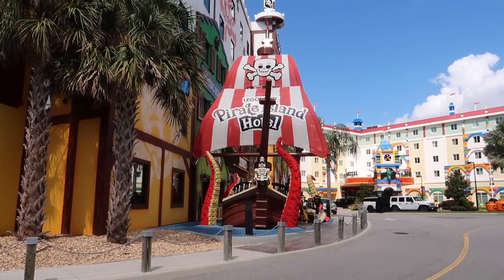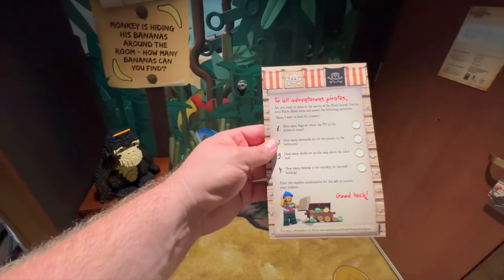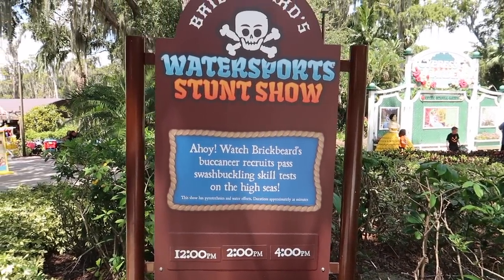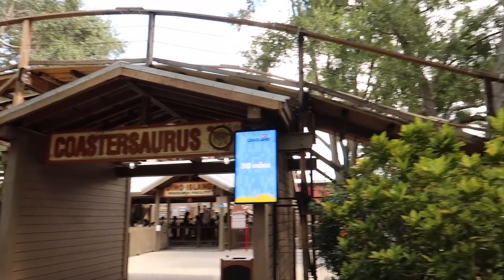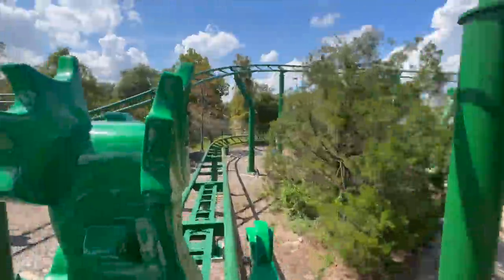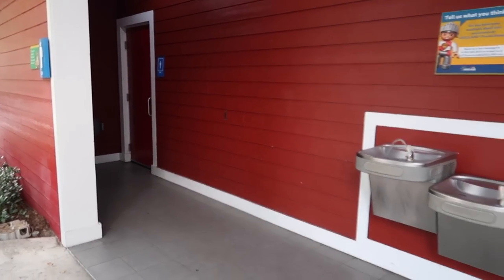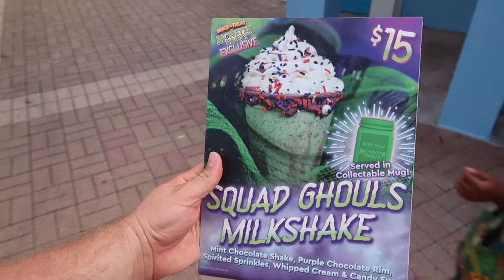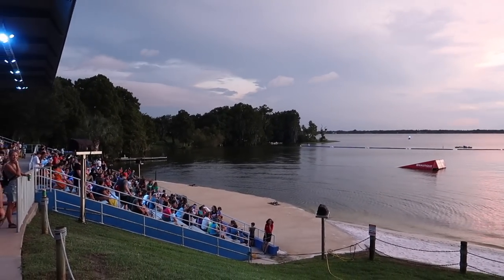LEGOLAND Florida | Full Review & Tour | Ride POVs | Pirate Island Hotel Room Tour | LEGO Theme Parks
LEGOLAND Florida
🎢 Thrilling Rides: We'll take you on a wild journey through some of the most exhilarating rides and attractions. From roller coasters that'll make your heart race to charming LEGO-themed experiences that'll leave you in awe, there's something for everyone!

🍔 Delicious Food: Prepare to tantalize your taste buds with a variety of mouthwatering dishes. From gourmet burgers to sweet treats, we indulge in the fantastic culinary delights LEGOLAND has to offer. 🍔🍦

🎃 Brick or Treat: As the sun sets, we join in on the festivities at Brick or Treat, LEGOLAND's epic Halloween party! You'll be amazed at the creativity and spooktacular decorations made entirely of LEGO bricks. 🎃👻

Whether you're a LEGO enthusiast, a thrill-seeker, a foodie, or just looking for a fantastic day out, LEGOLAND has it all! Join us on this incredible journey and discover why this theme park isn't just for kids.

Thank you to legoland for hosting me for this event

0:00 Intro
1:35 Pirate Island Hotel | Legoland Florida Resort Tour
5:54 LEGOLAND
9:55 PIRATE RIVER QUEST
14:16 Coastersaurus
16:47 The Dragon Coaster
20:02 Masters Of Flight
22:57 Brick-or-Treat
29:43 Cypress Gardens